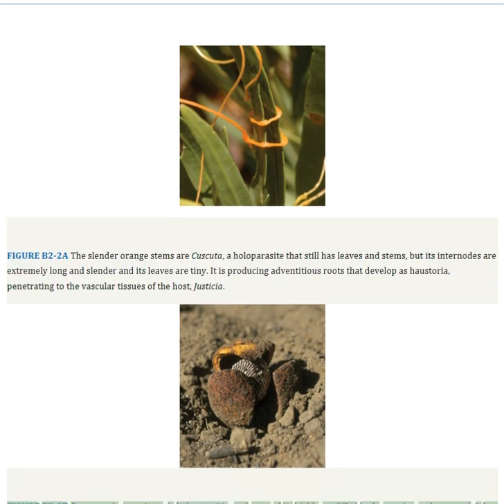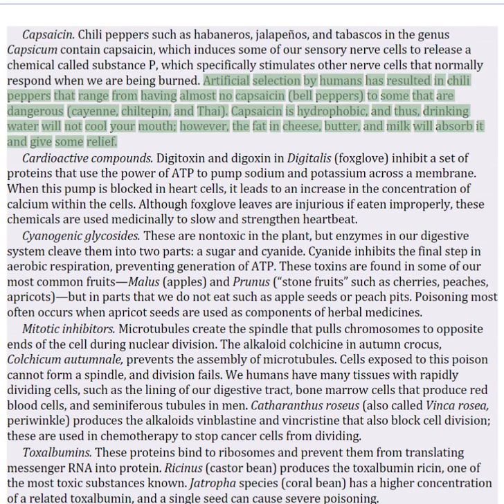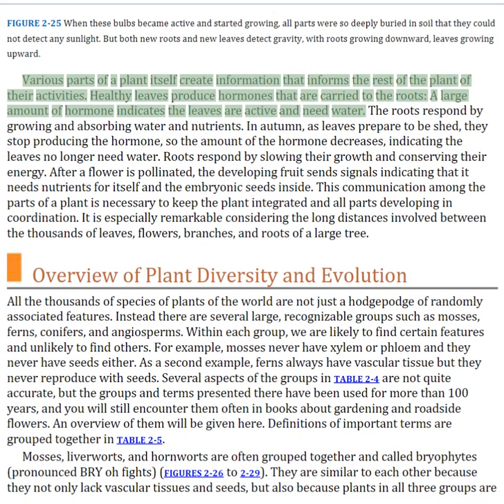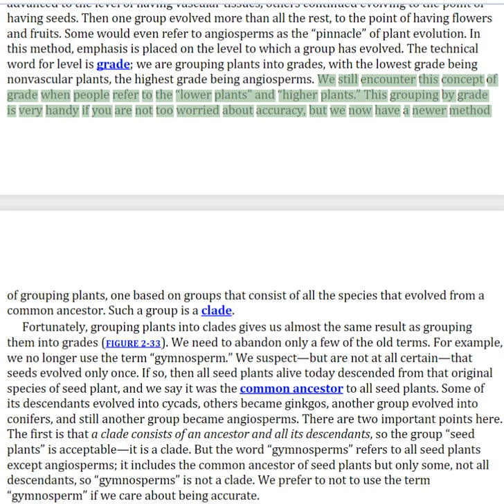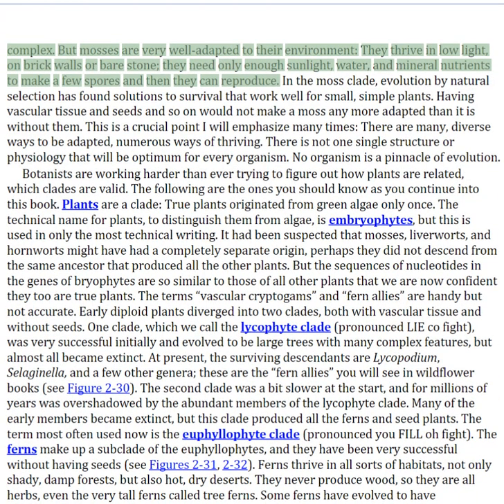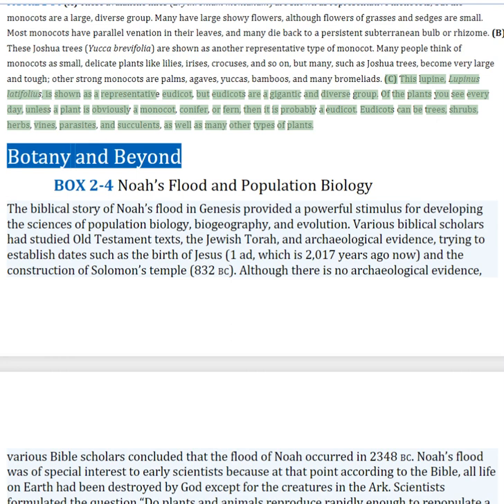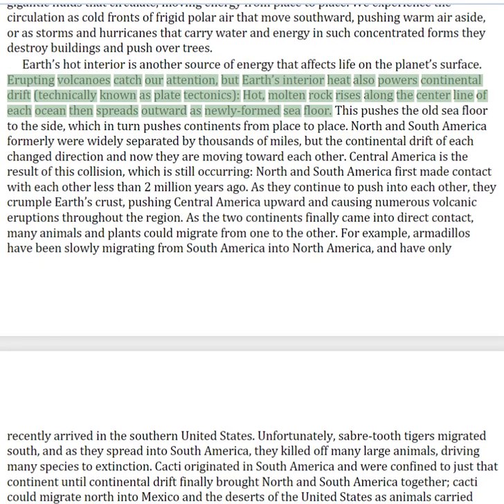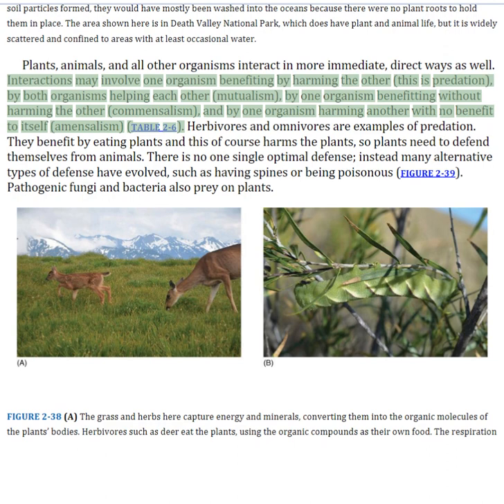植物学啊2 录制 2022 10 19 01 58 17 849